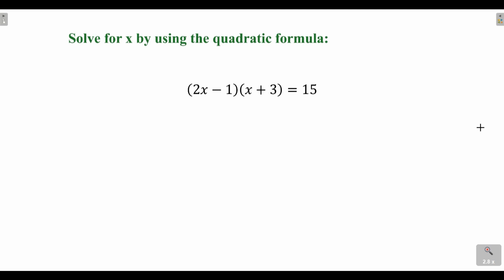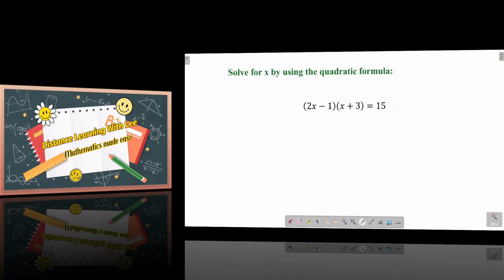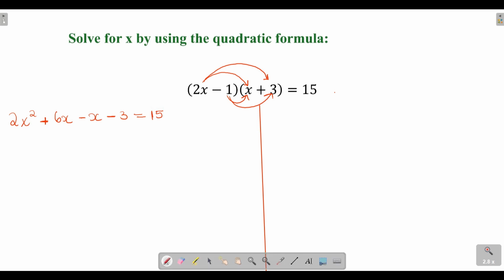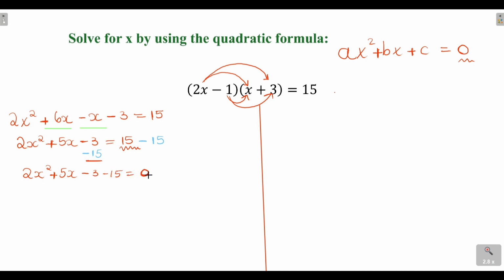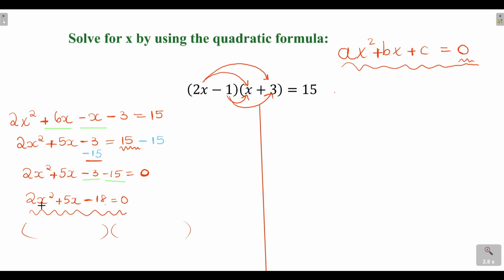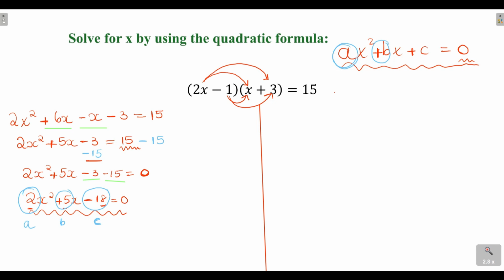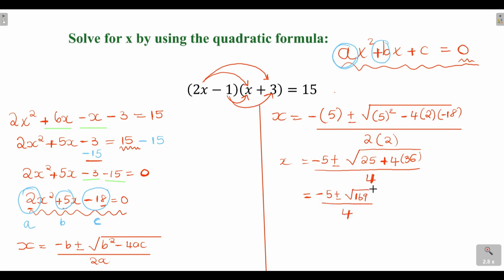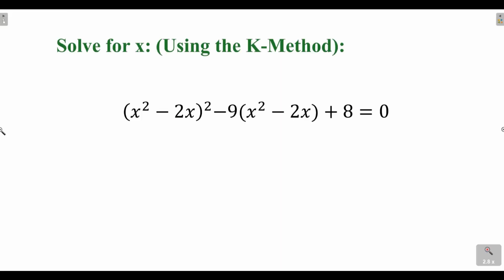Solving equations using the quadratic formula | Grade 11